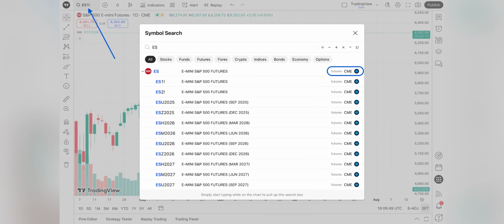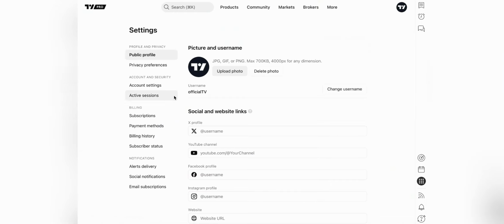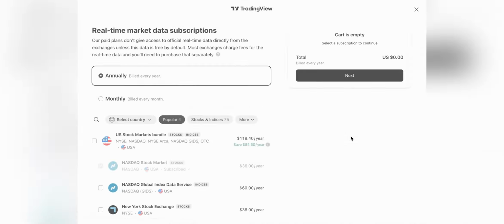How to Purchase Additional Market Data on TradingView!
How to purchase additional market data on TradingView in 2025 📈💰 and access advanced trading information for stocks, crypto, forex, and more.

Learn how to unlock extended data, real-time feeds, and professional-grade charts for smarter trading decisions.

This tutorial is perfect for traders who want full access to TradingView’s market data, improve analysis accuracy, and gain an edge in their trading strategies 🚀